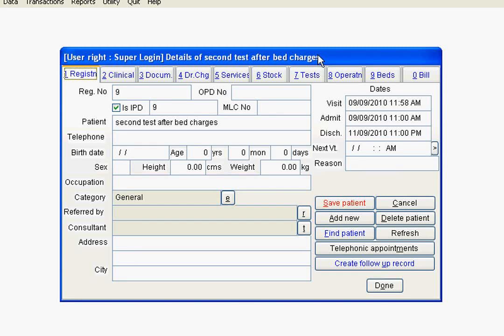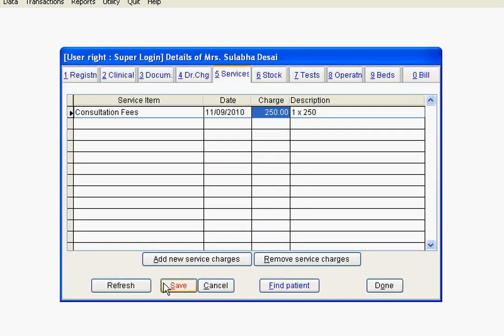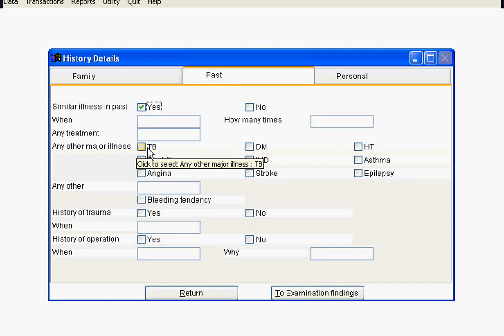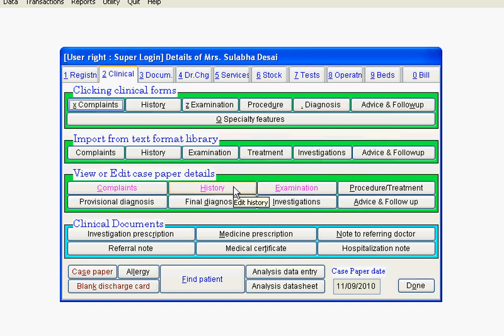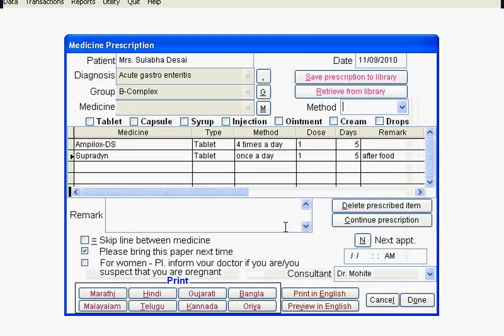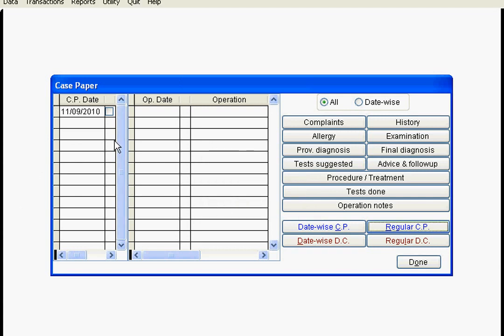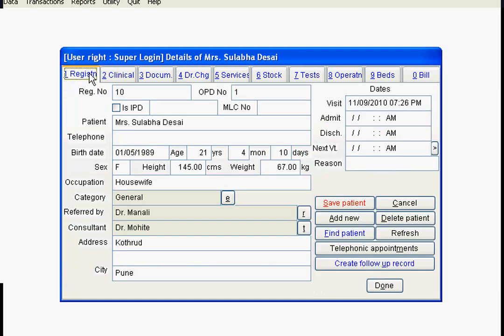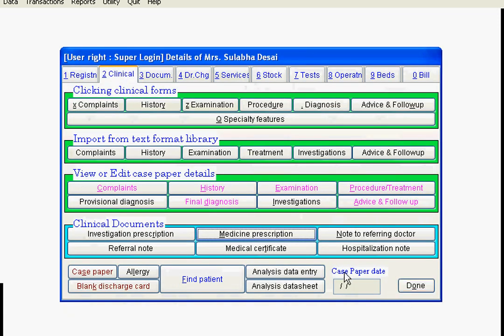Visual Hospital Manager - OPD Patient visit cycle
(See this video in 720p HD resolution for best viewing).
This demo shows how Visual Hospital Manager can be used for managing OPD patients in a clinic or hospital. The product is available from Knowledgework, Pune.

TRY THE PRODUCT FREE FOR A MONTH.